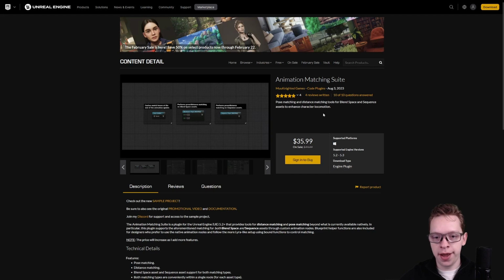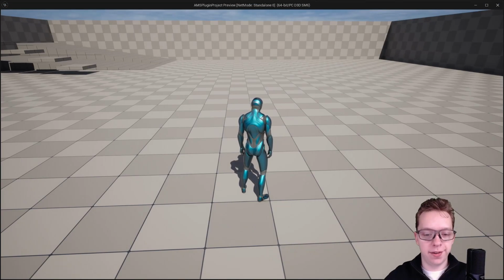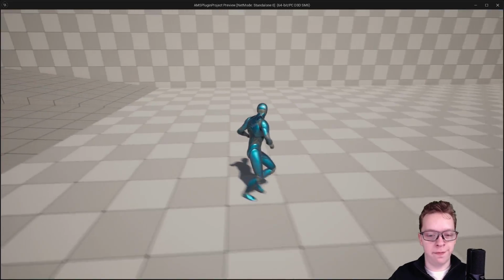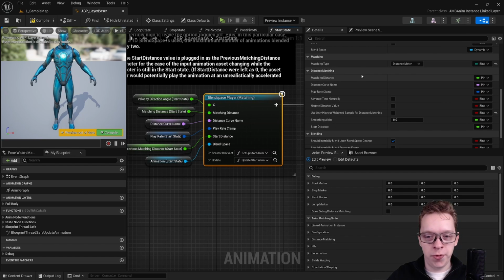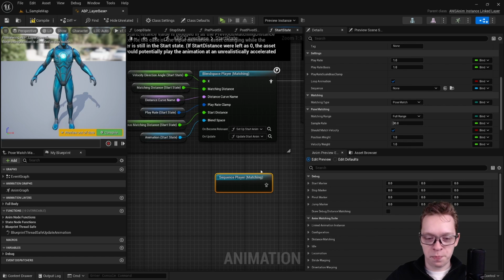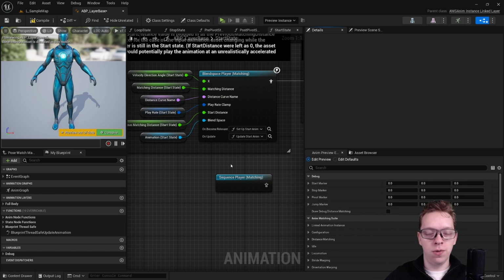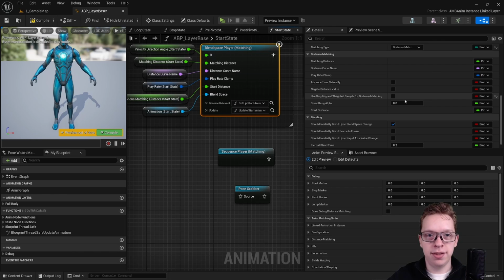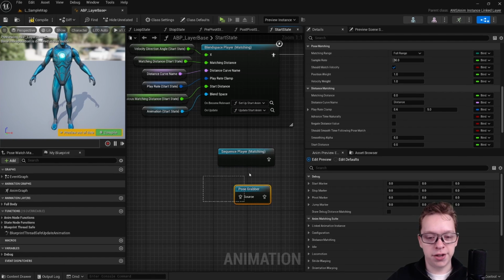Distance Match Blendspaces with THIS plugin | Unreal Engine 5